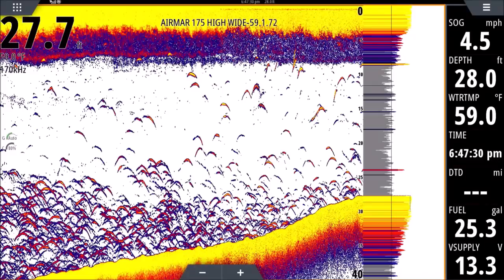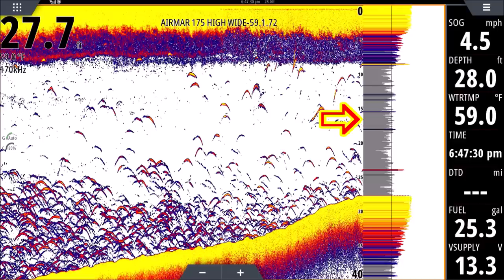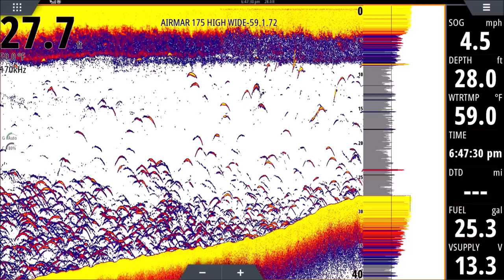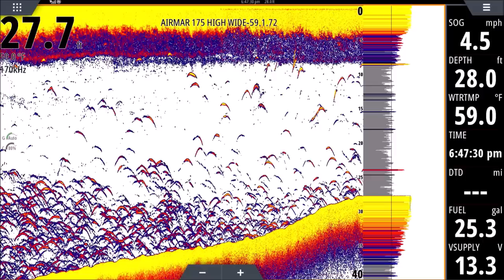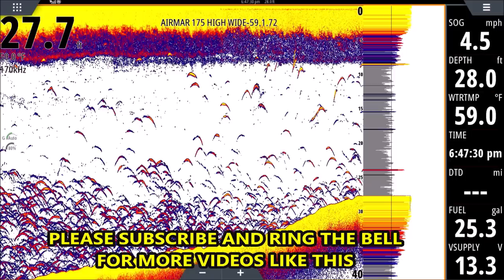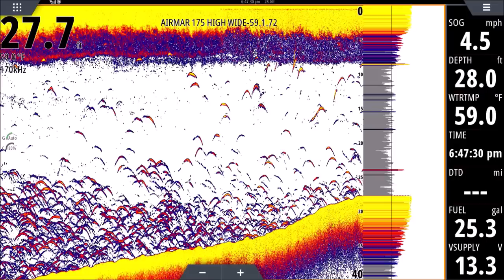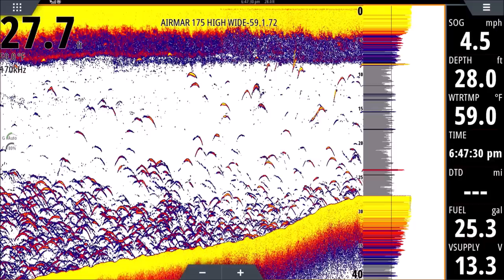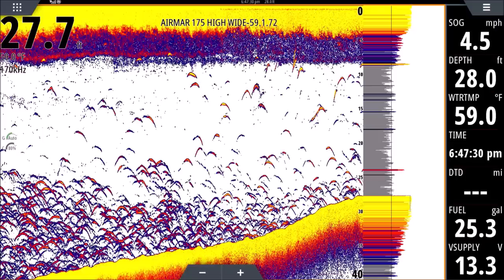Sonar for Dummies! Fish Finder Explained for BEGINNERS!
Fish Finder Screenshots Explained for Dummies is a series in my Sonar Screenshots Explained collection helping those new to using sonar. I will slowly increase the amount of information on each screenshot moving forward. Also look out for my regular Sonar Screenshots Explained series where I explain the screenshots I take every day.

THIS IS THE FIRST VIDEO IN THE SERIES.

MY TRANSDUCER

Go 5

Go 7 with Active Imaging Transducer

Go 9 with Active Imaging Transducer

NMEA BACKBONE STARTER KIT.

Navico High CHIRP WIDE B175 1000 watt Transducer 9Pin

Navico High CHIRP Wide TransomMount TM185 9pin 1000watt

  Navico Medium CHIRP Wide TransomMount TM185 9pin 1000watt

  Navico Low-High CHIRP Wide TransomMount TM275 9pin 1000watt

4G Radar. Full Kit

Total Scan

 Sonar Hub

3D System

AMAZON LINKS.